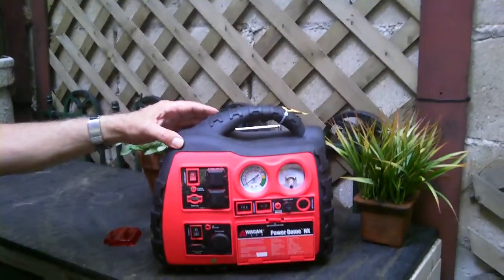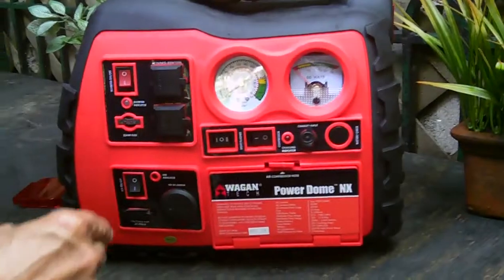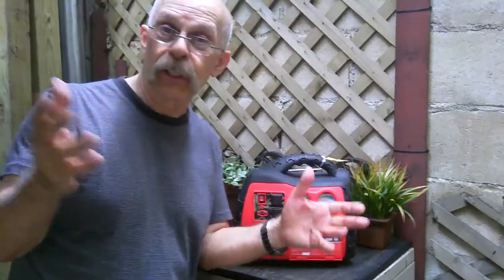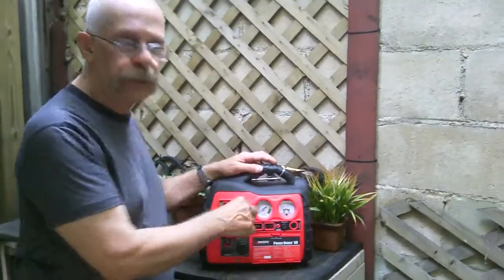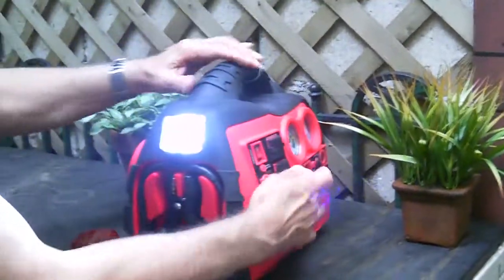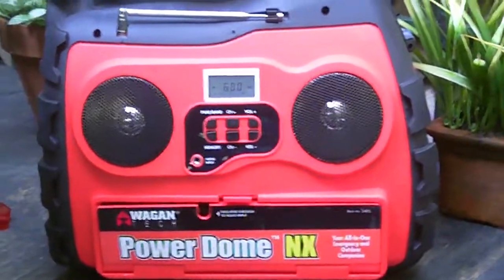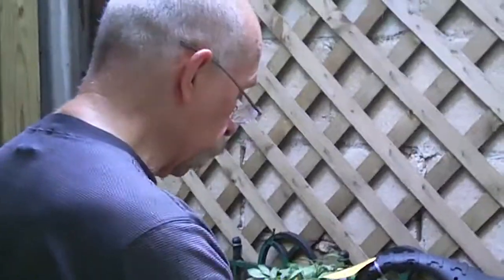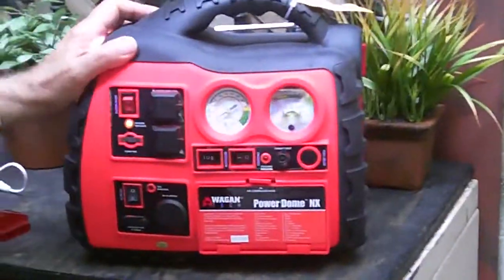Wagan Power Dome NX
A handy device for emergencies. Can provide AC or DC power, help jump start a weak battery in your car, emergency light and a compressor too.